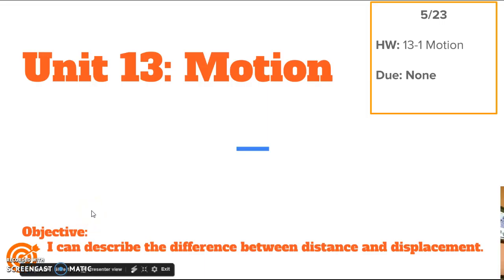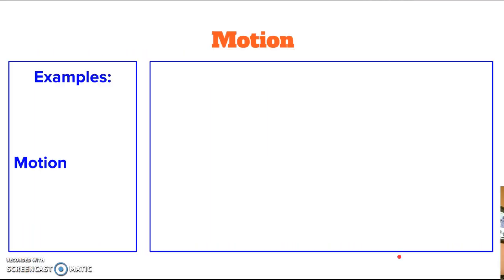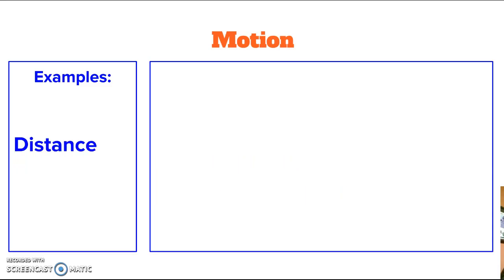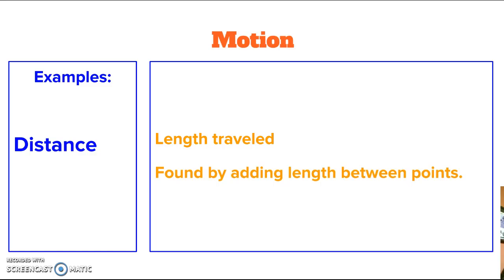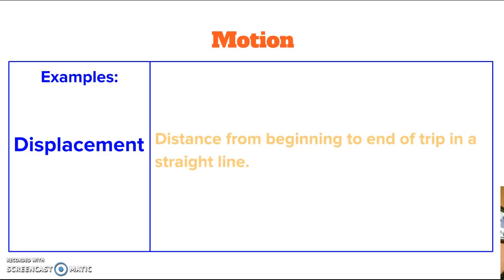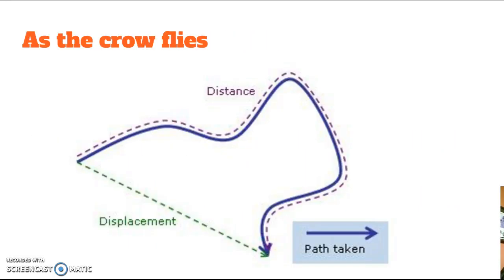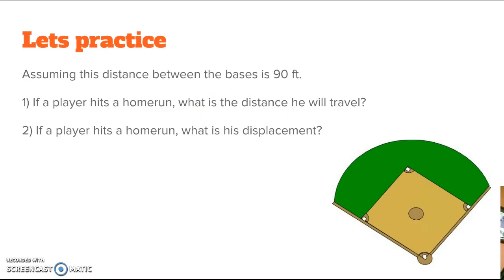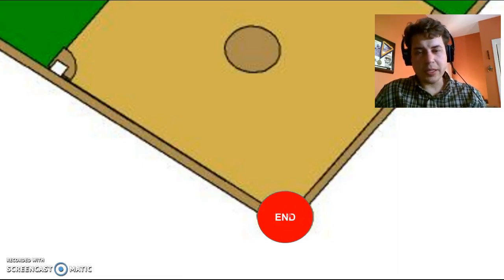Motion Distance and Displacement